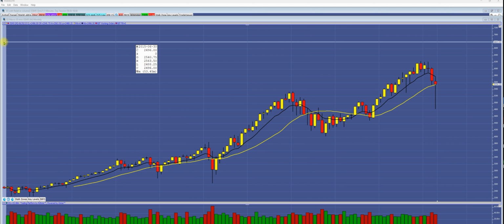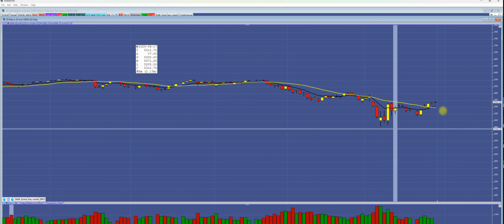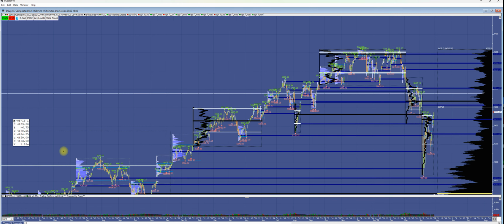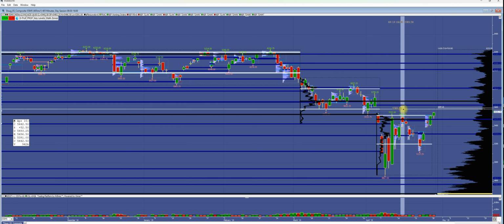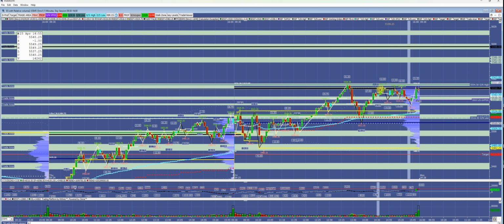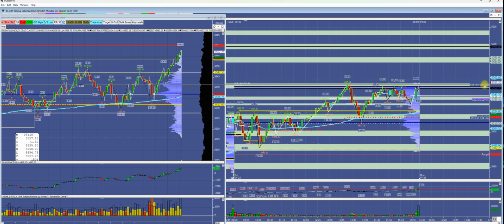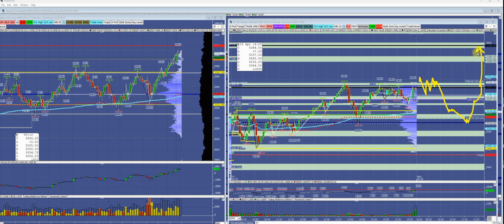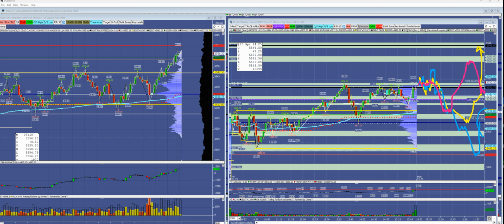Premarket April 28, 2025